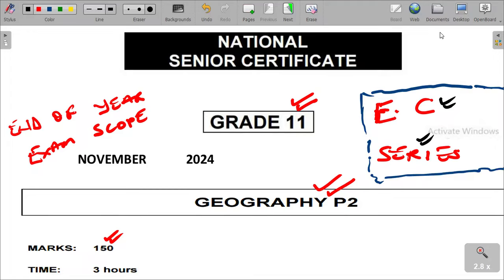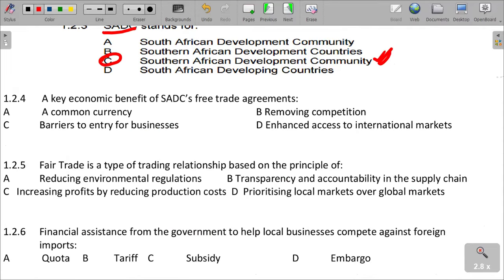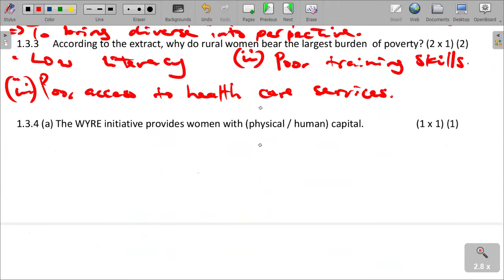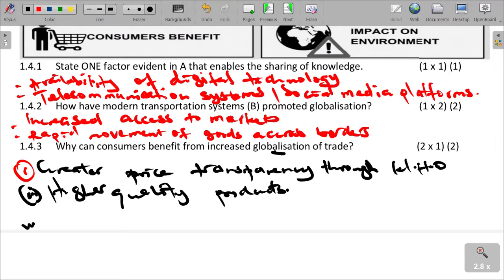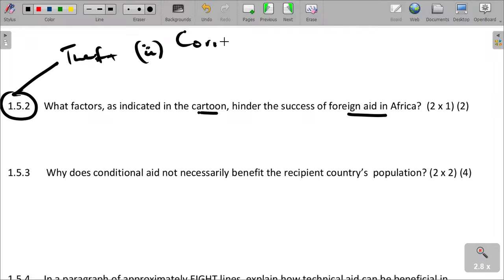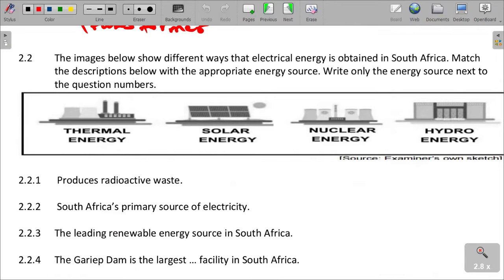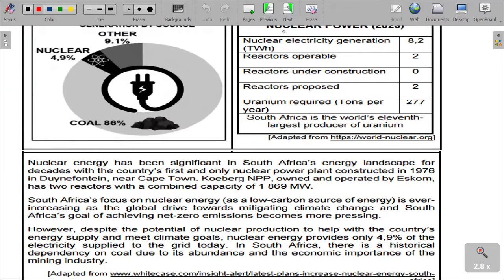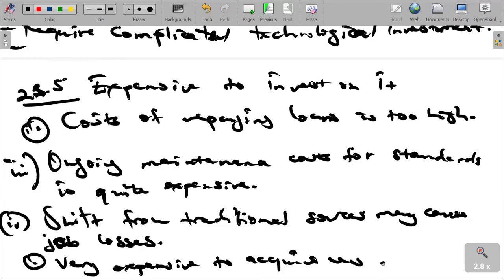Geography Grade 11 P2 End of Year Revision 2024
Geography Grade 11 P2   End of Year Revision 2024 Series and Exam Scope 2025.